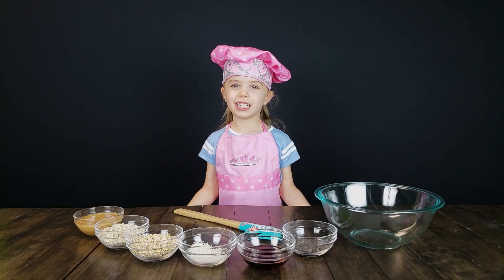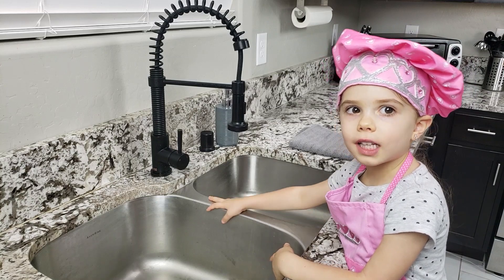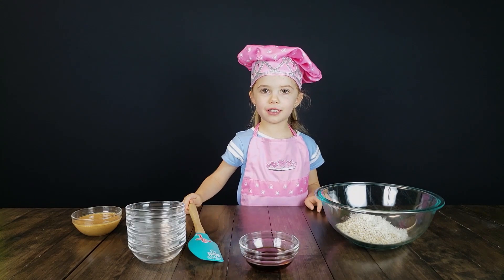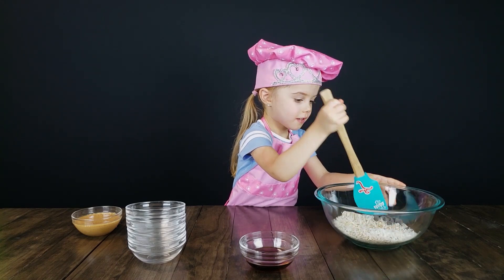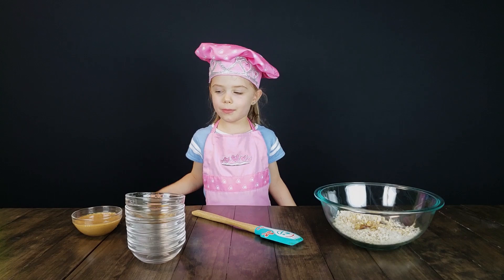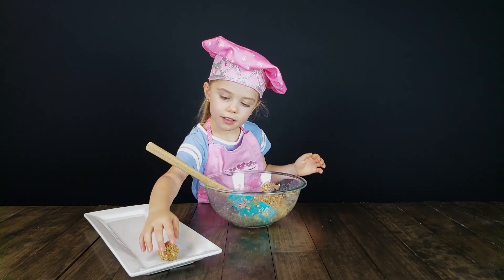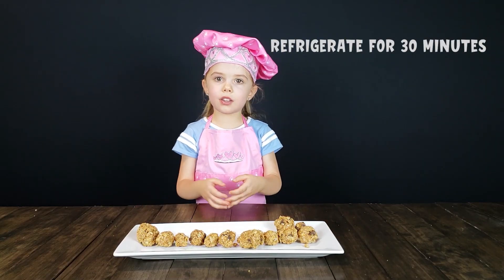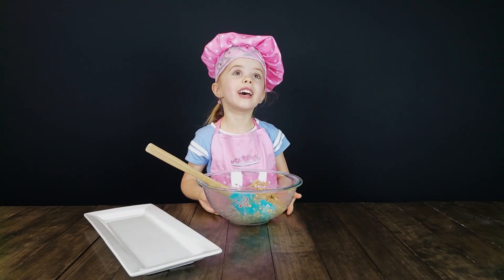Healthy Foods for Kids in Kamalani's Kitchen: No Bake Oatmeal Cookies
4-Year old Kamalani whips up a batch of No-bake oatmeal cookies! This is a simple recipe that your child, or you, can put together with minimal effort. This treat is high in protein and fiber!

RECIPE
1/2 Cup rolled oats
1/2 Cup quick oats
2 Tbsp vegan chocolate chips
2 Tbsp coconut shavings
1/2 Cup all-natural peanut butter (unsalted)
1/4 Cup sugar-free maple syrup

Can also add 2 Tbsp of dried cranberries

INSTRUCTIONS
~Combine the dry ingredients into a medium mixing bowl.
~add the peanut butter and syrup to the dry mixture and blend well.
~take heaping spoonfuls and roll them into balls
~place in the refrigerator for at least 30 minutes to firm up